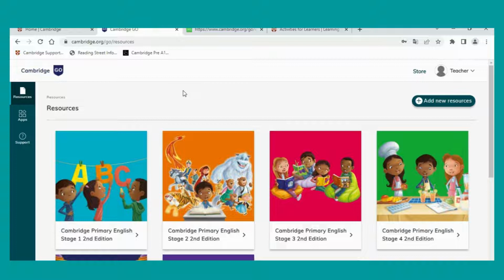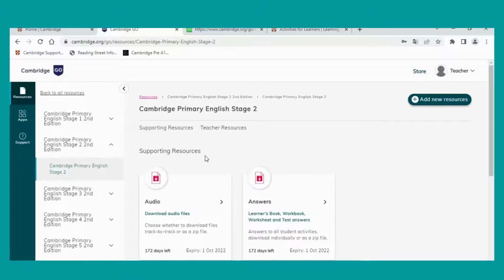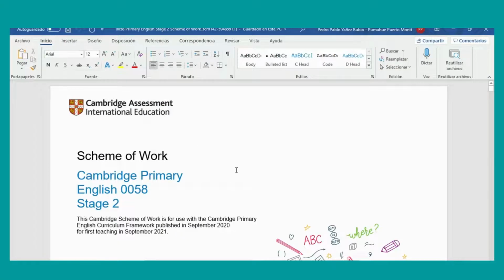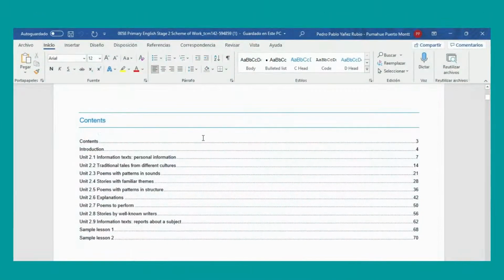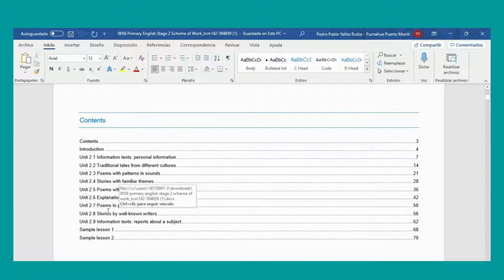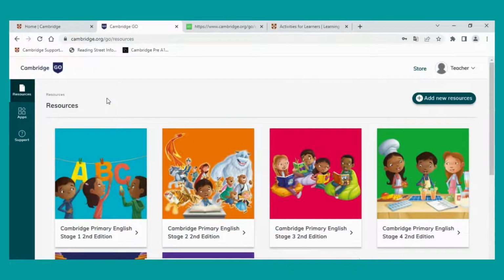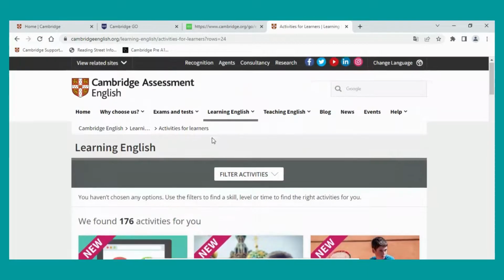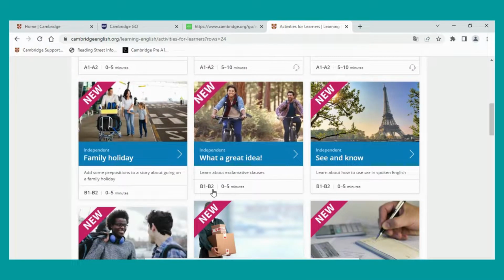A new curriculum - Cambridge Primary English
Mr. Pedro Yañez (Cambridge Coordinator - BAL Puerto Montt)